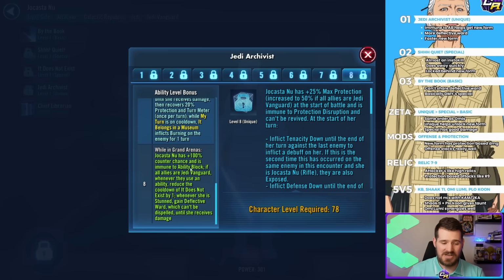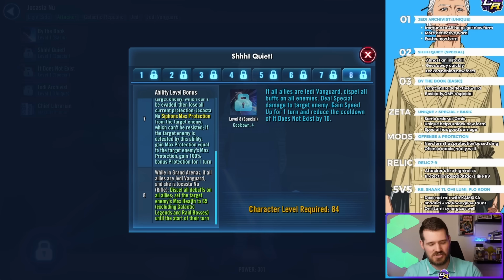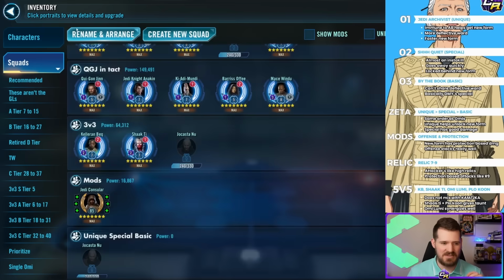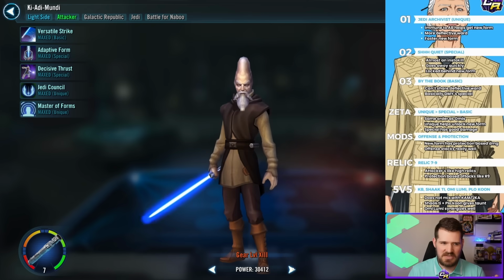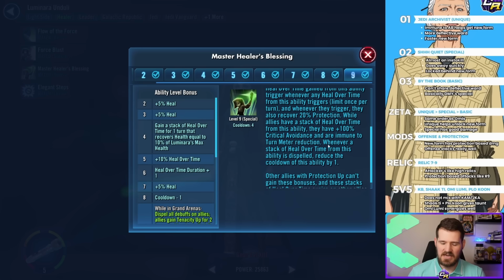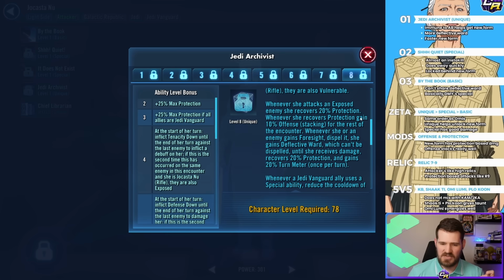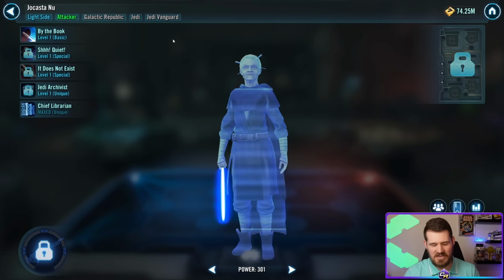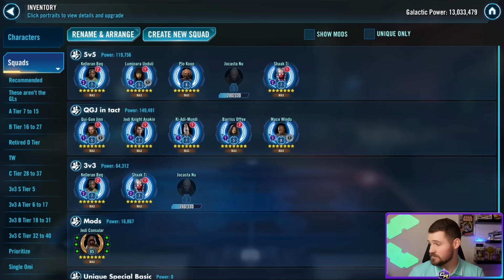How to Omicron, Mod, & Use Jocasta Nu in SWGOH (Before Windu)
if an item does not appear in our records, it does not exist!

0:00 Intro
1:15 Omicrons
5:50 Zetas
6:30 Comps
12:00 Mods
15:05 Relics